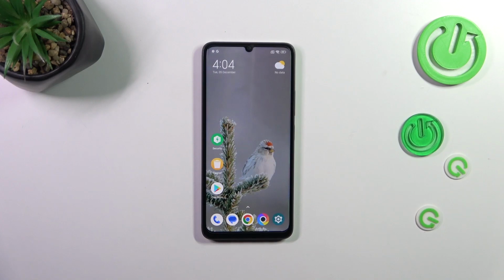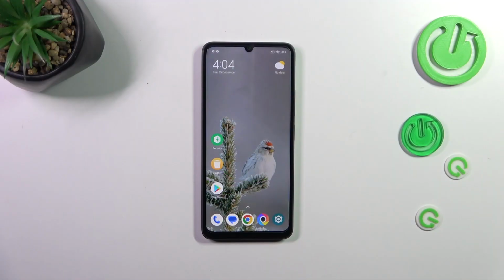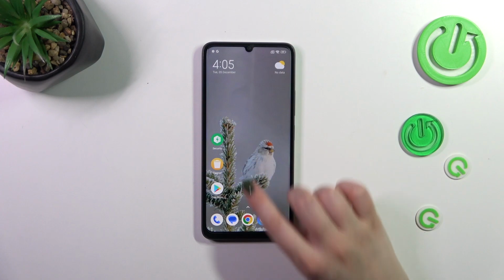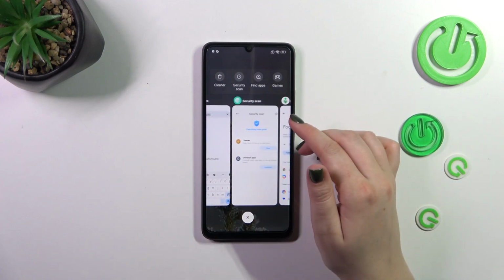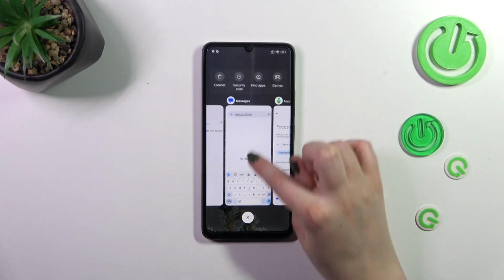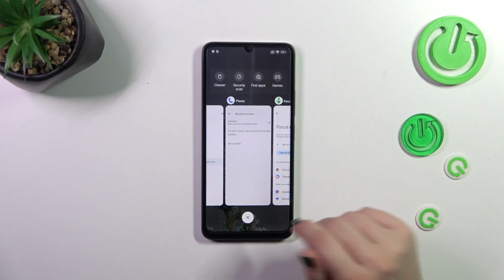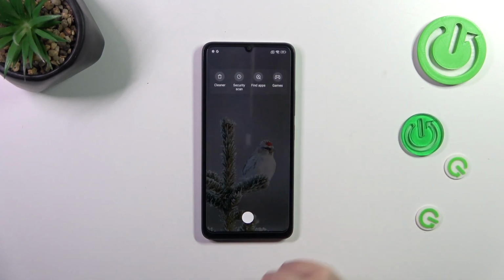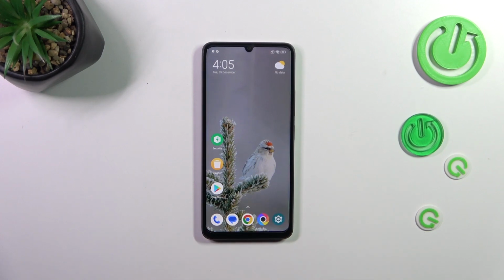How to Turn Off Running Apps on POCO C55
Find out more about POCO C55:
Maximize your POCO C55's performance by learning how to turn off running apps efficiently! Our tutorial guides you through the steps to close background apps, freeing up valuable resources and enhancing your phone's speed and responsiveness. Follow our steps to take control of your smartphone's performance and ensure a smoother user experience.

How to turn off running apps on POCO C55? How to disable running apps on POCO C55?